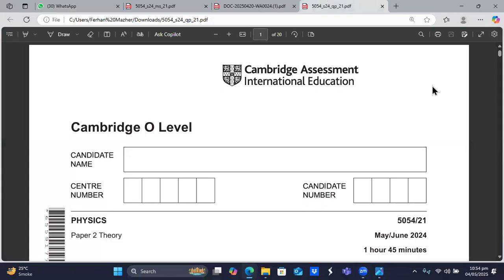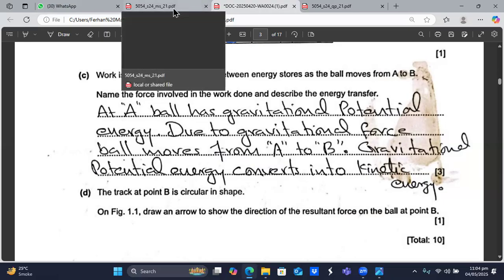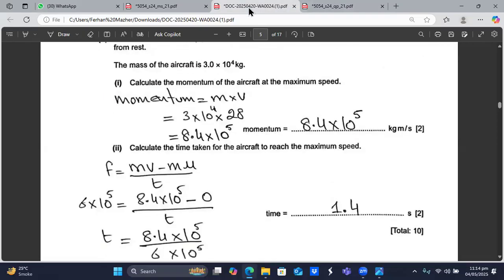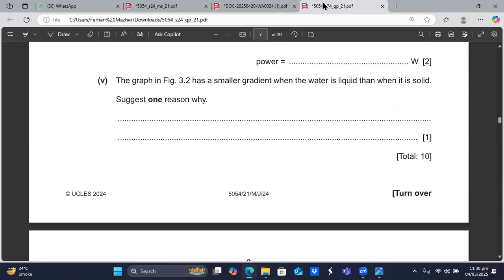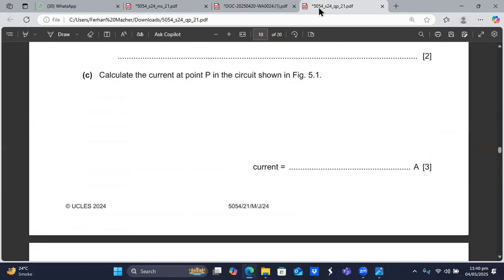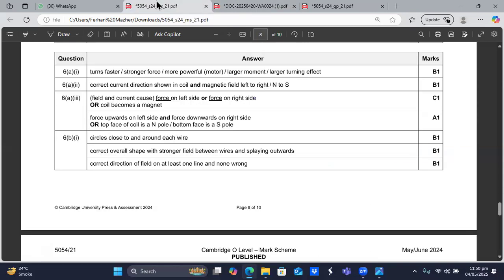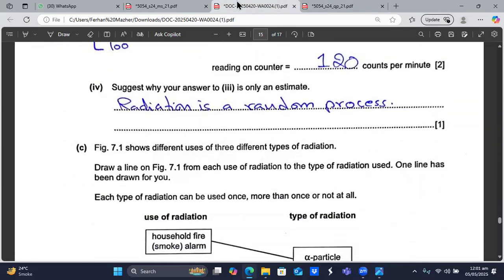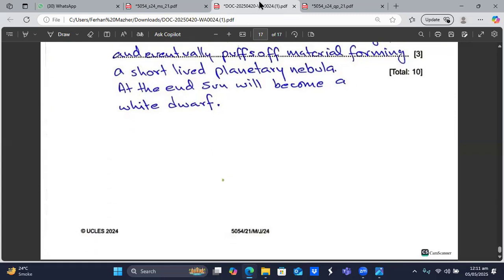May June 2024, Physics 5054 21, Solution by Ferhan Mazher. 5054/21/MJ/24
Credit: Papers and Marking Schemes used in this video is property of CAIE (Cambridge Assessment International Education),
5054/21/M/J/24, May June 2024 Cambridge O Level Physics 5054/21, CAIE, Cambridge Assessment International Education, CAIE, GCE, GCSE, Physics, Physics 5054, Paper 2, Variant 1, Theory Paper, Solution, Solution of Past Papers, Solution by Ferhan Mazher, O Level Physics,